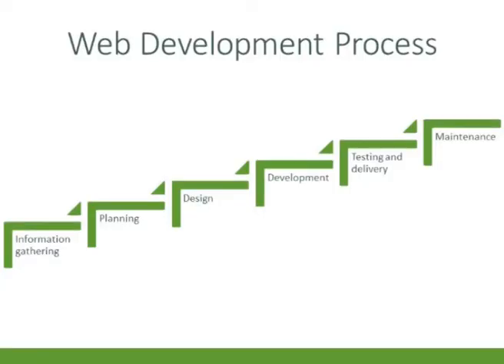Web Development Process